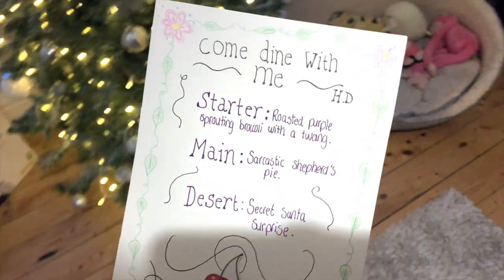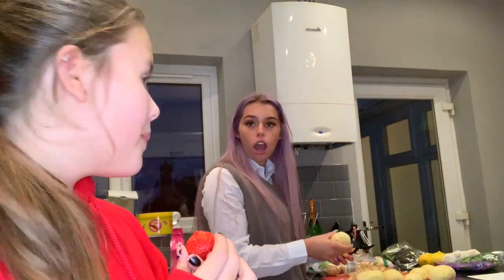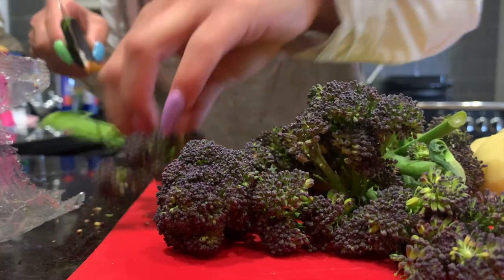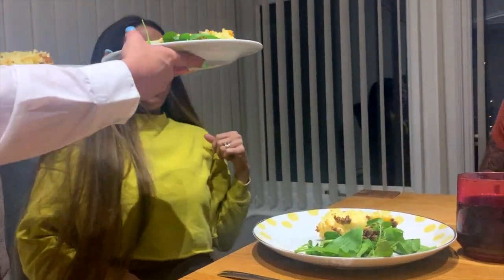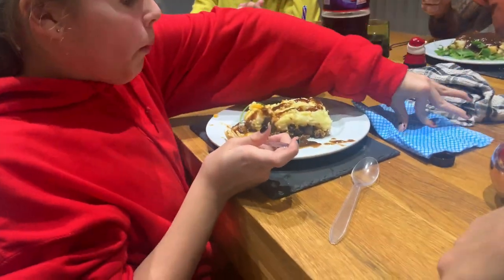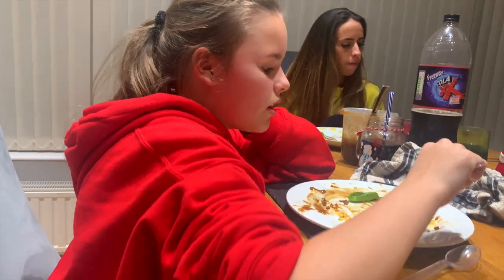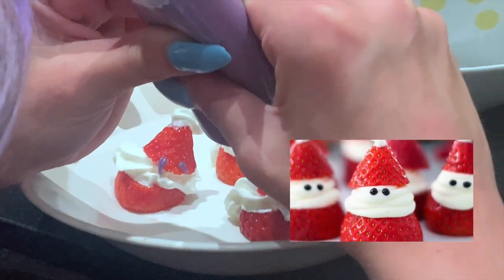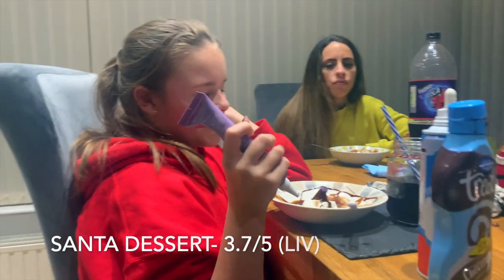COME DINE WITH THE THOMAS'S / Holly Davies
Episode 1 of come dine with the Thomas's family.